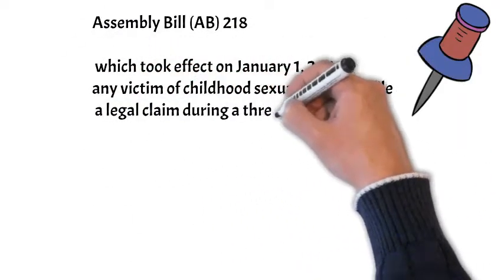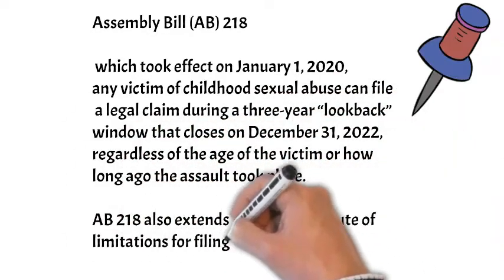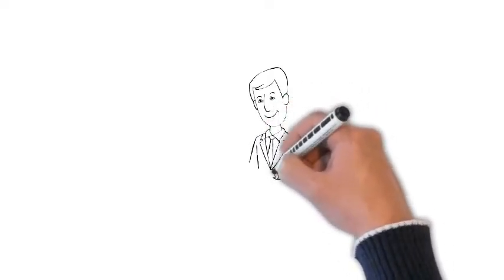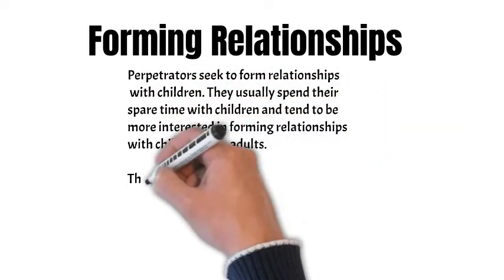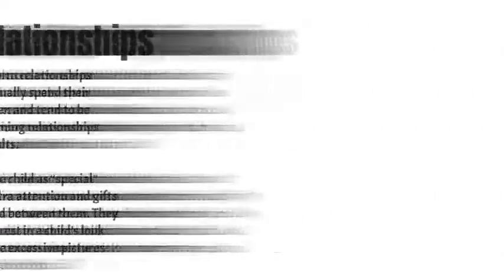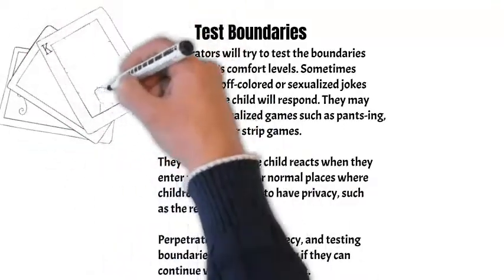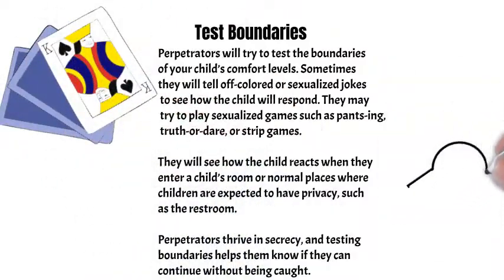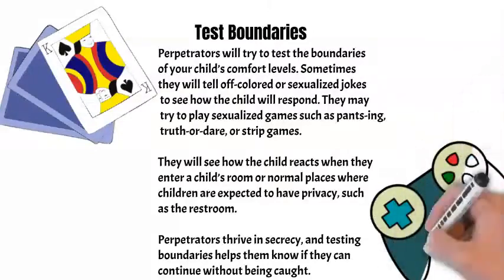Mandated Reported Child abuse and Neglect 2022 2023 update